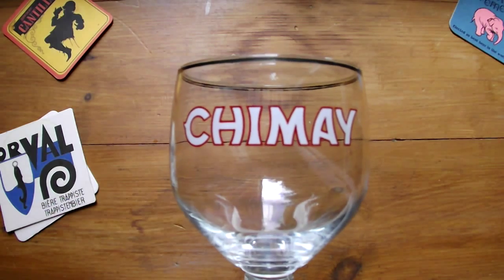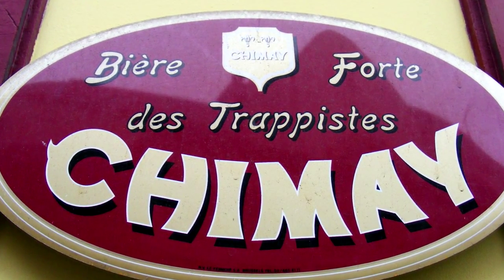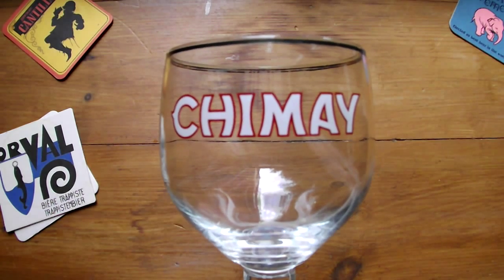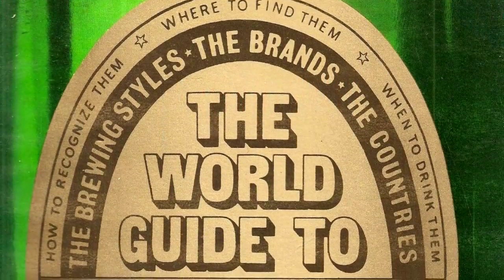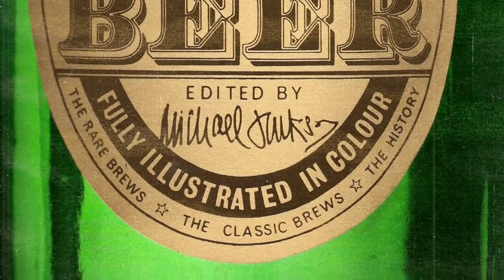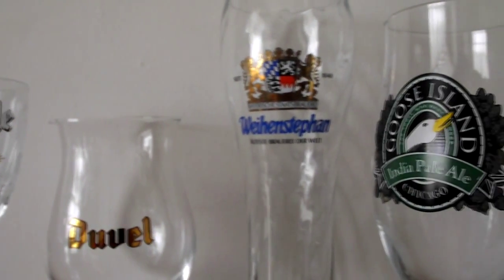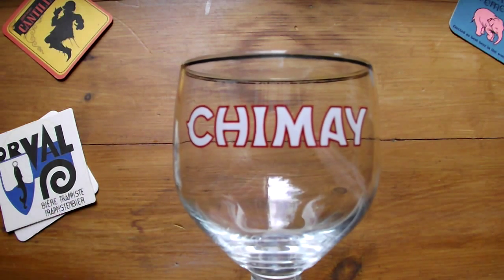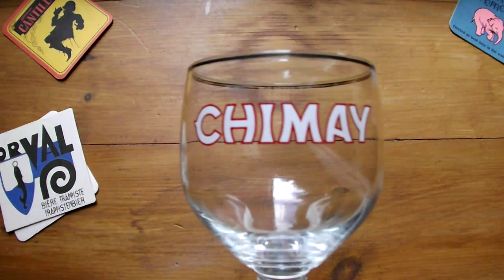The Rebirth of British Beer in 10 Objects No 6: CHALICE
Accompanying the publication of our book, Brew Britannia we're producing ten minute-long films featuring objects which reflect part of the story.

This sixth film is about the fancy glassware that arrived along with 'world beer'.